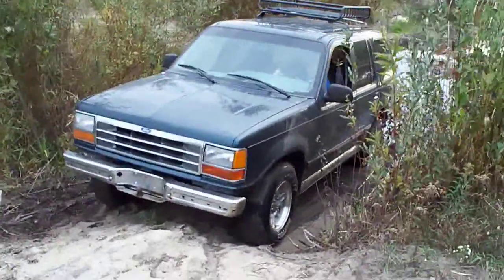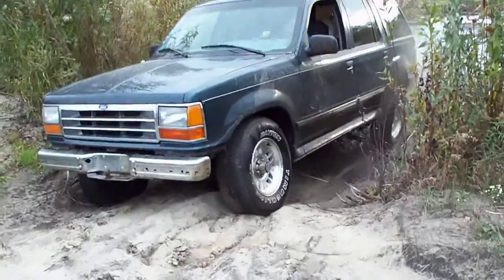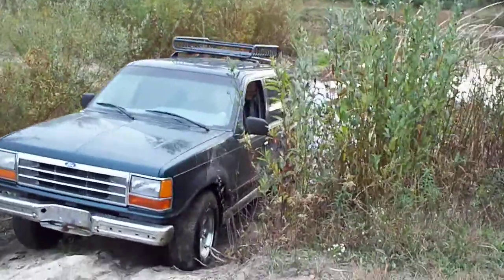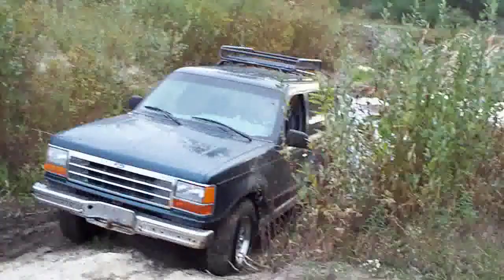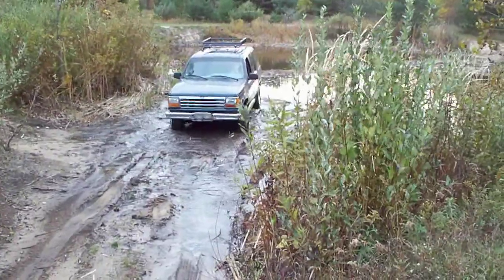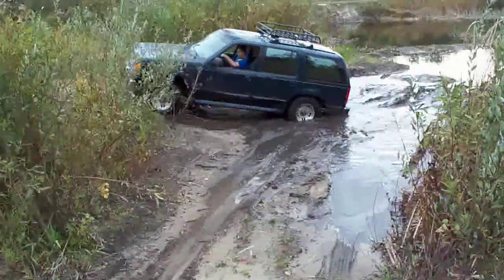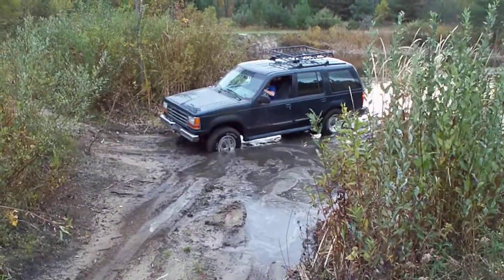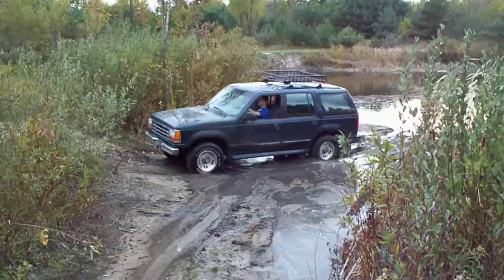ford explorer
Gary still can't drive